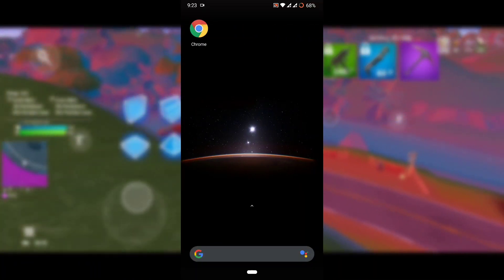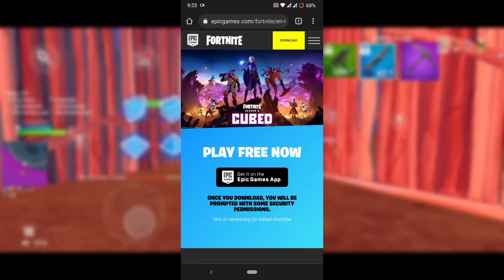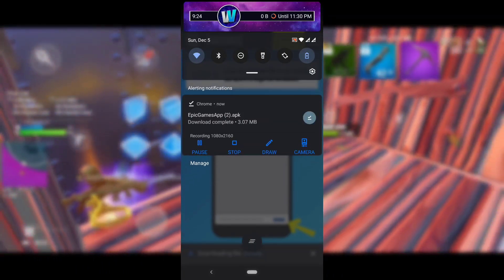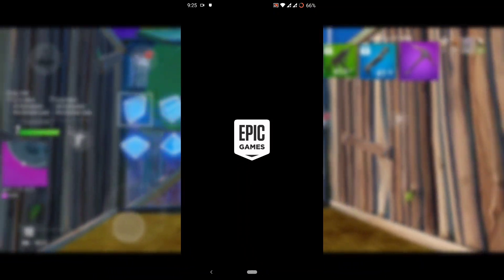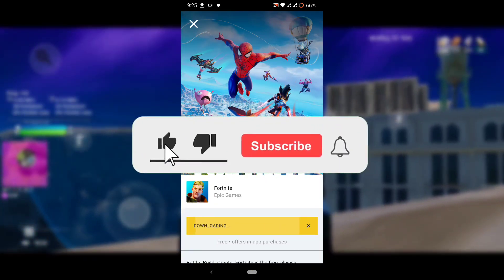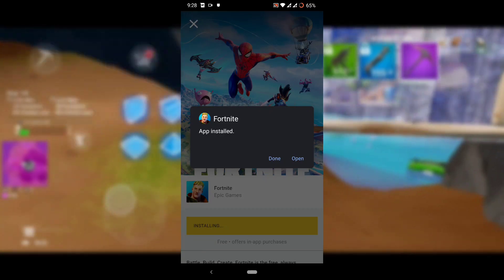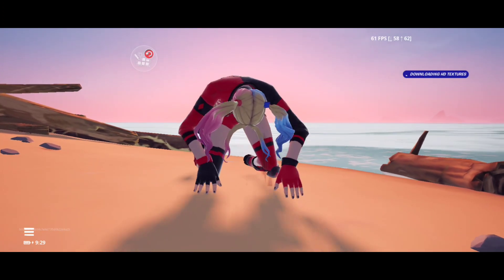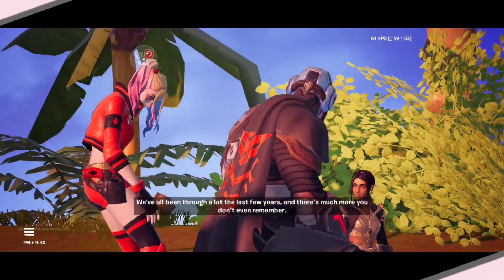How to DOWNLOAD Fortnite Chapter 3 on MOBILE | OFFICIAL METHOD | Android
How to DOWNLOAD Fortnite Chapter 3 on MOBILE , OFFICIAL METHOD , Android , how to easily download fortnite mobile chapter 3 , download and install fortnite mobile , how to download fortnite on mobile , fortnite android tutorial , how to install fortnite mobile from epic games launche. if these are some of your queries then this is the right video for you guys

This video is not directed to attract any IOS playerbase , We all know that fortnite ios is currently banned from app store and we dont know when it'll be back